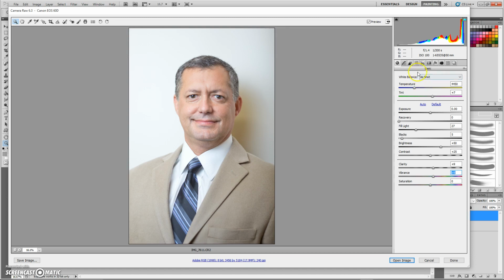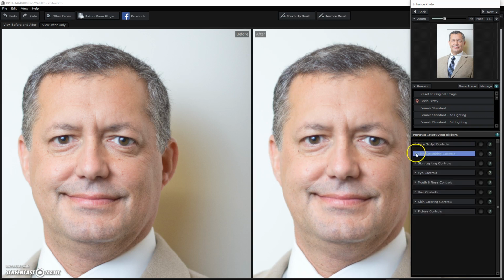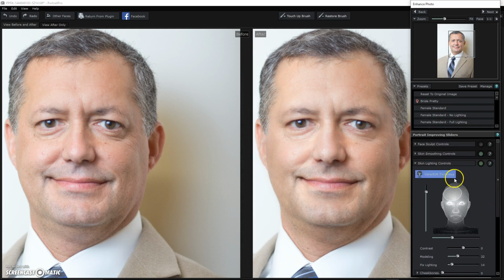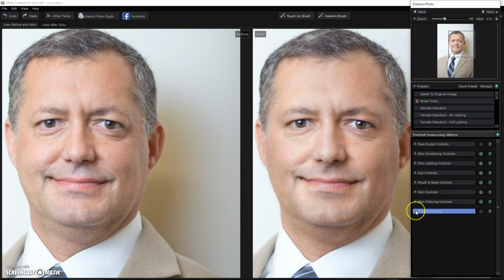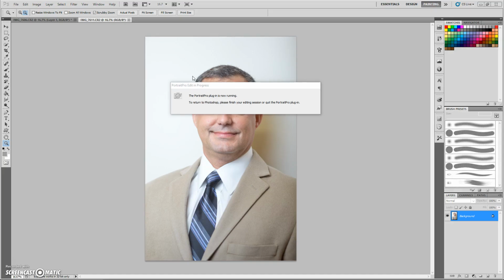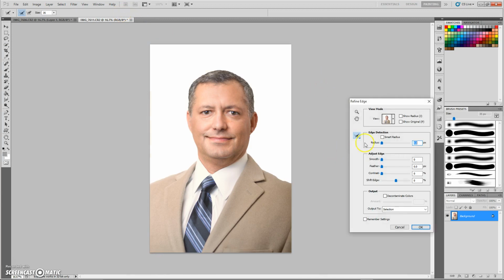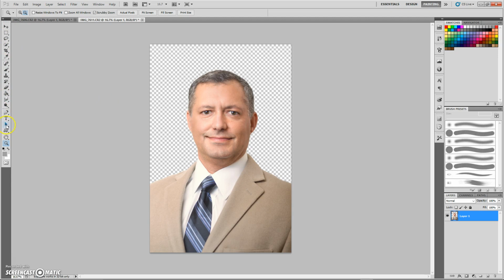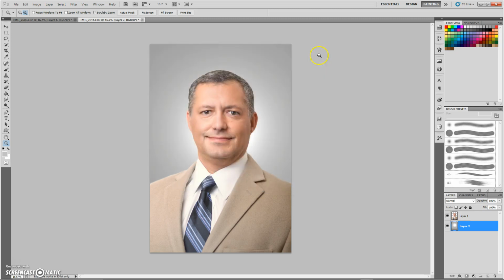Headshot workflow - CS5 and Portrait Pro 12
In this tutorial I show you my personal workflow, taking a RAW image file and performing basic retouching using both Photoshop CS5 and the Portrait Pro 12 plugin.